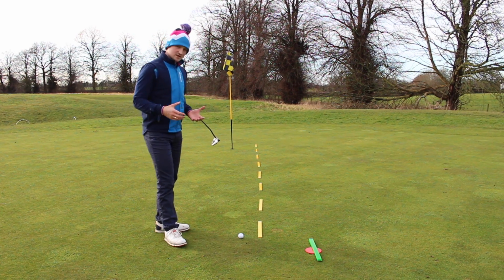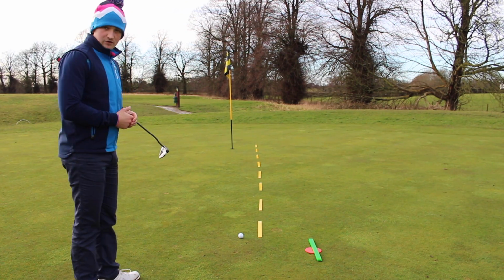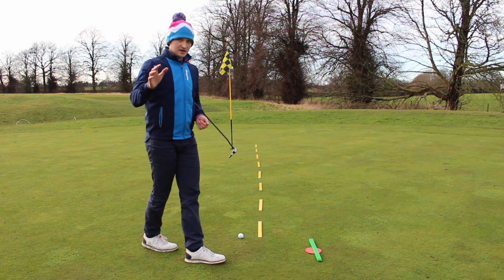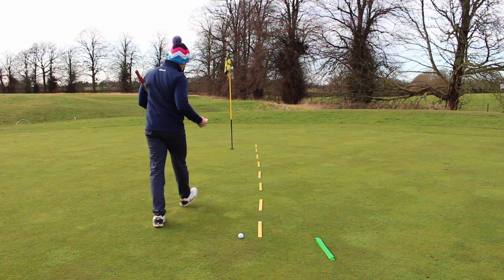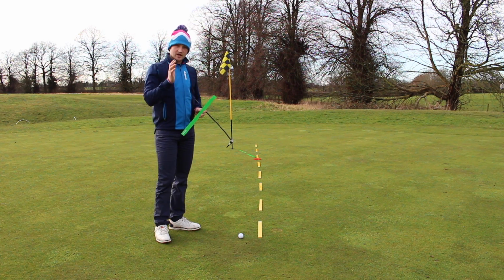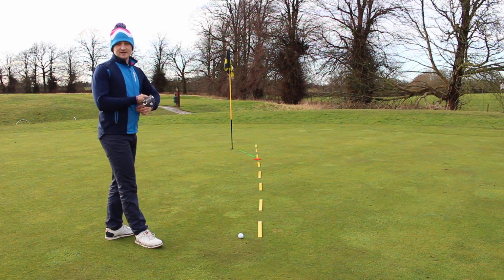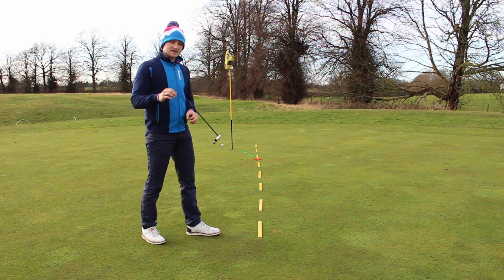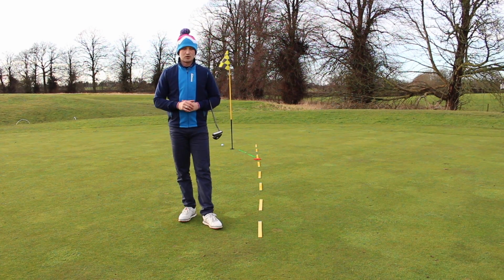SIMPLE TECHNIQUE FOR GREEN READING FOR GOLFERS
SIMPLE DRILL FOR GREEN READING FOR GOLFERS

Teaching professional based in the North West of England. Providing private lessons using flight scope and V1 Pro technology, as well as any areas of your game you feel you need to improve.